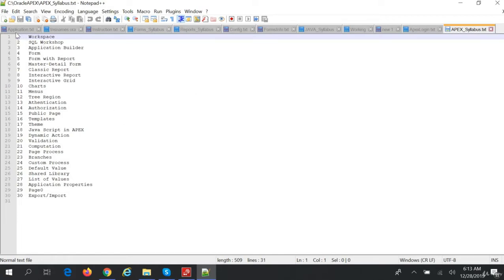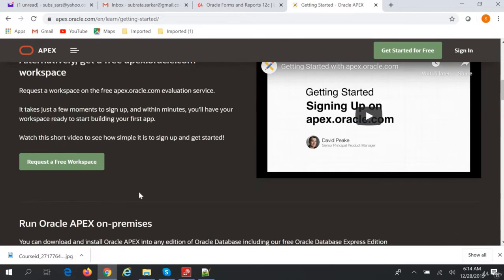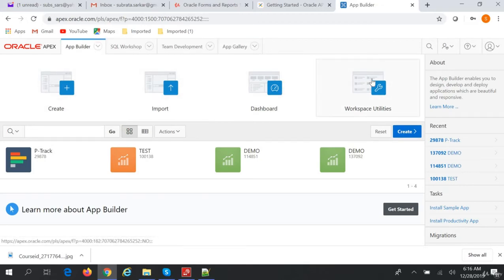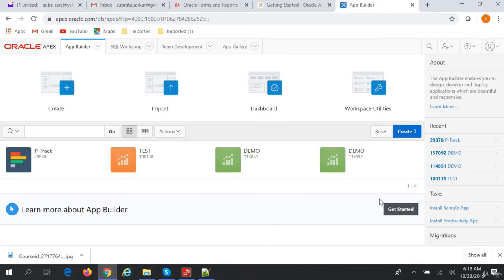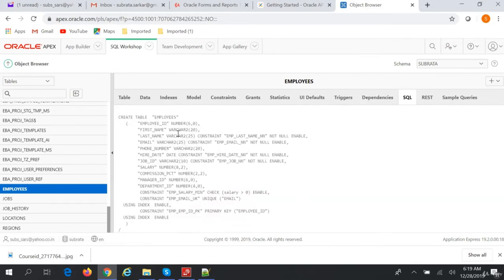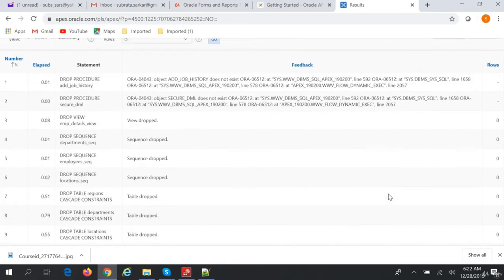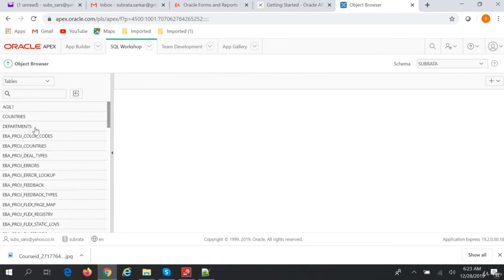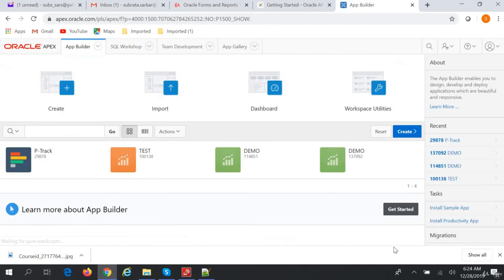What is Oracle Apex - Oracle apex Web Application - Introduction of oracle apex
Build Responsive, Database Driven Web Application Using Oracle APEX 19.2

What you'll learn:
Developing web application using Oracle APEX 19.2
In this intense course you will learn in detail the SQL Workshop, Application Builder with Hands-on practical example of each topic.

Description:
Oracle Application Express (Oracle APEX), is the low code web application development tool for the Oracle Database. Application Express enables you to design, develop and deploy beautiful, responsive, database-driven applications, either on-premises or in the cloud. Using only a web browser and limited programming experience, you can rapidly develop and deploy professional applications that are both fast and secure for any device, from desktop to mobile. Oracle Application Express combines the qualities of a low code tool, productivity, ease of use, and flexibility with the qualities of an enterprise development tool, security, integrity, scalability, availability and built for the web.